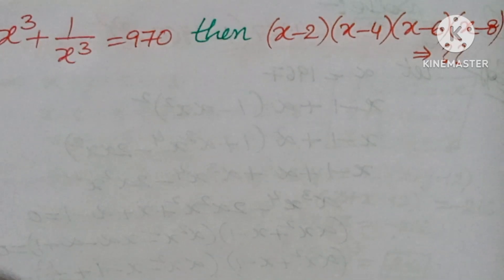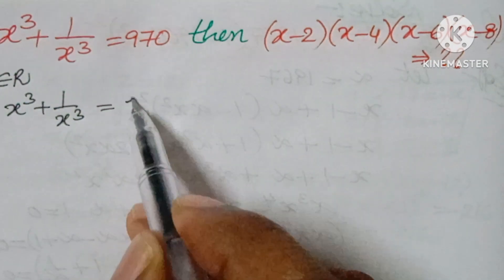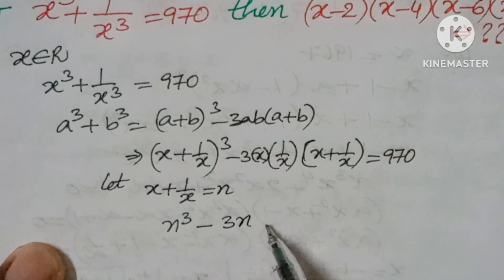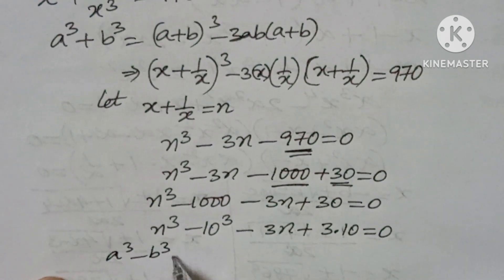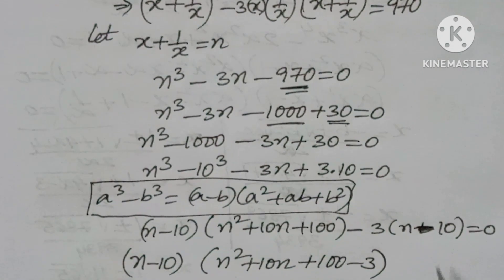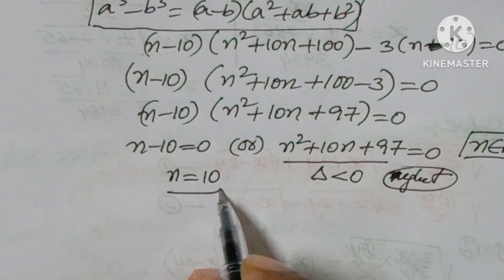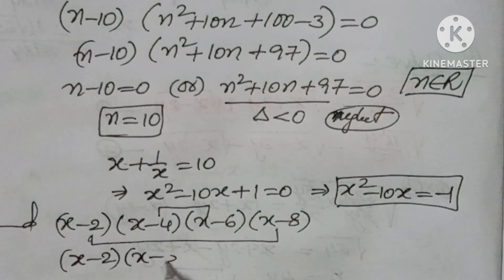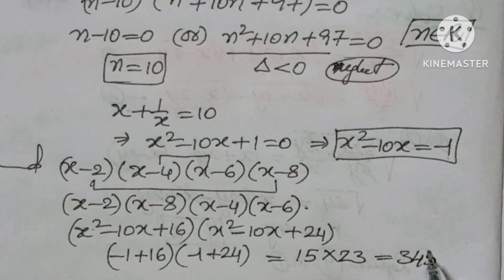Conquer Math Olympiad:Master Easy Solutions To Questions!!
Conquer Math Olympiad:Master Easy Solutions To Questions!!@AyaansMath

Thankyou,
Ayaan sir
yourever

UCnEHtO0JF9SsuoLyAmz